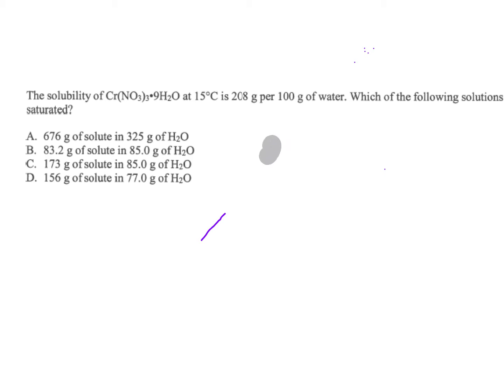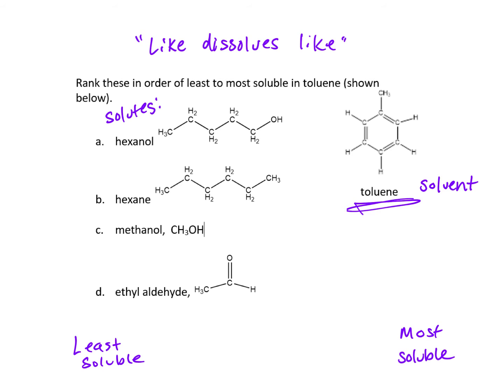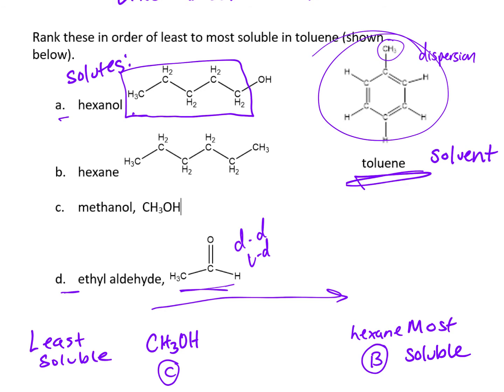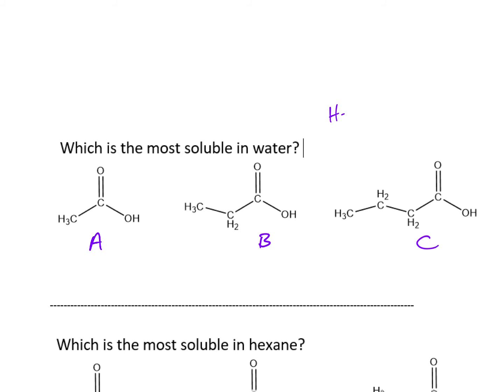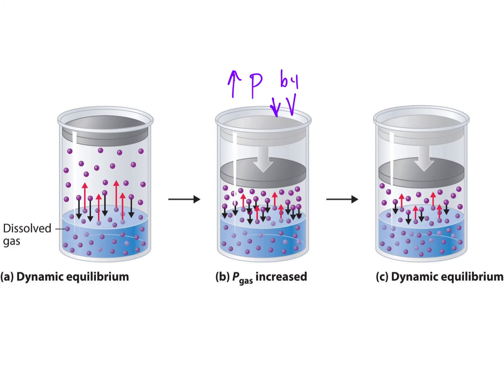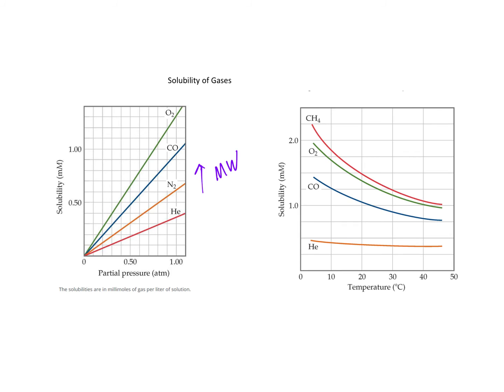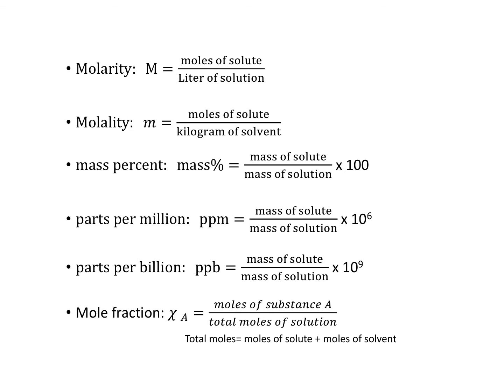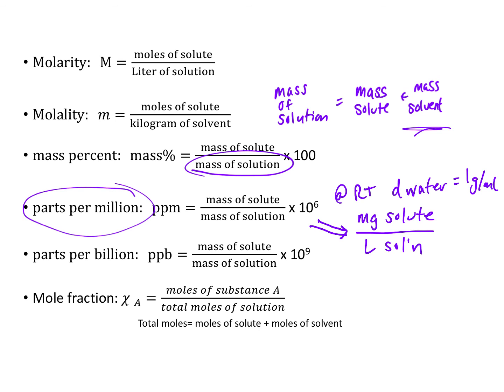August 31, 2022